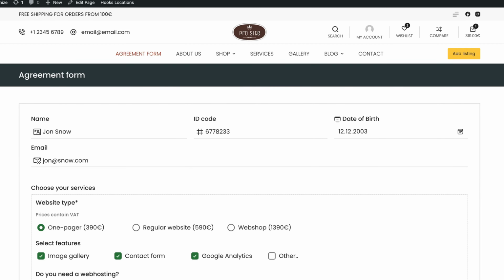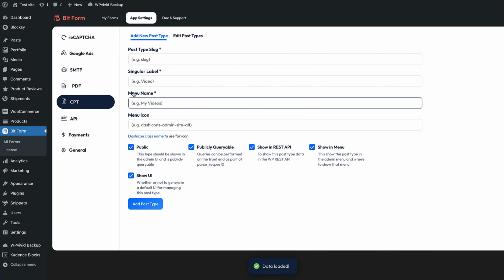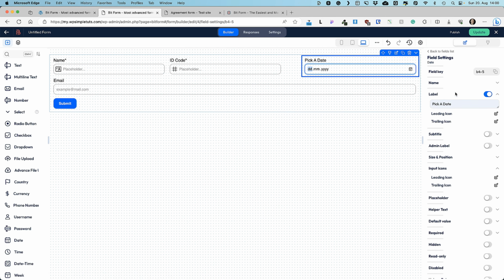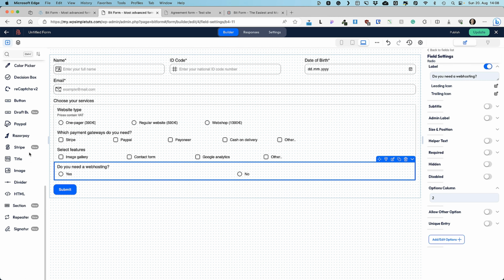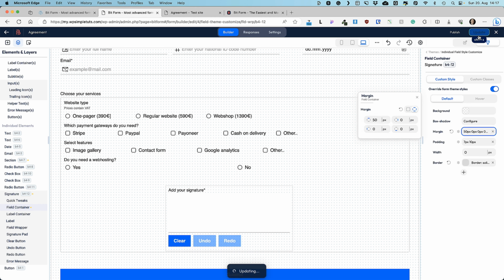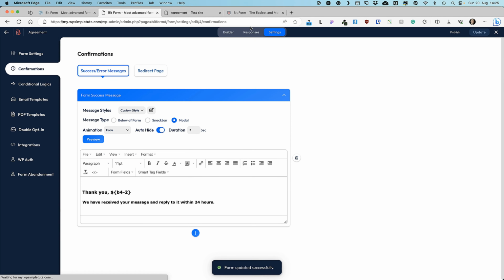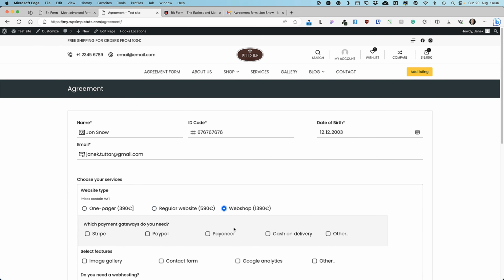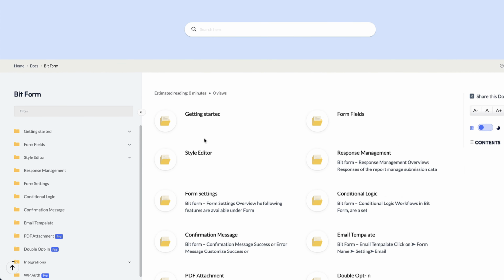Is This The Most Advanced Contact From Builder? [Bit Form Tutorial]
In this comprehensive tutorial, we're diving deep into the world of online contracts, digital signatures, and PDF integration, all with the Wordpress plugin called Bitform.

TIMESTAMPS:
00:00 Intro
01:14 BitForm overview
02:52 BitForm free vs BitForm Pro settings
04:36 Setting up payment gateways
05:30 Other settings
05:53 BitForm export/import options
06:23 Creating online contact forms
12:40 Adding payment fields
13:38 Adding a digital signature field
14:10 Adding BitForm to the page
15:03 BitForm customization options
19:47 Conditional logic
21:44 Confirmation and emails
24:51 BitForm PDF attachments
28:25 Form abandonment and form saving
30:50 BitForm integrations
31:38 Documentation and support